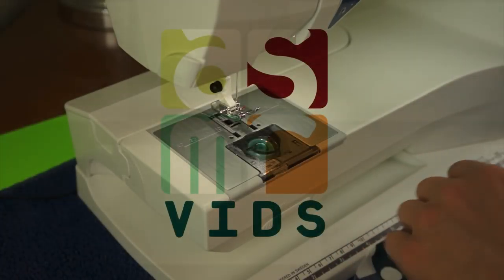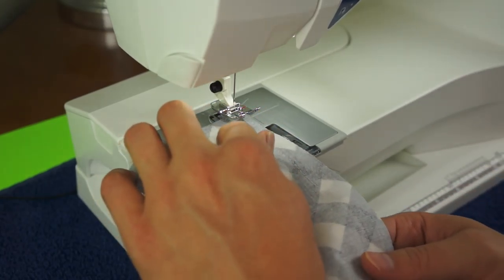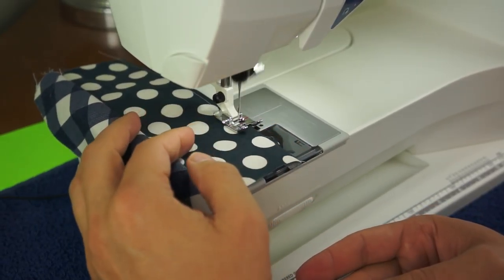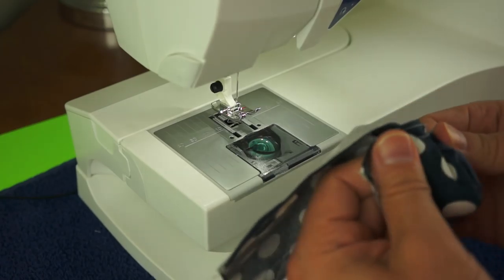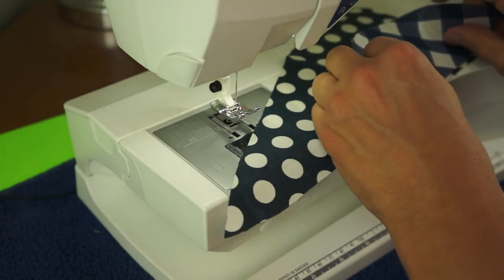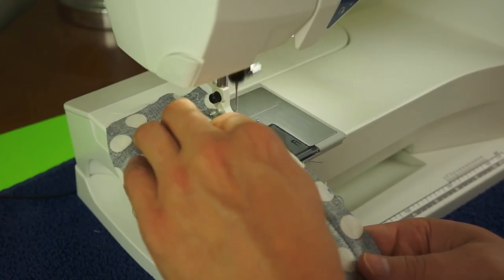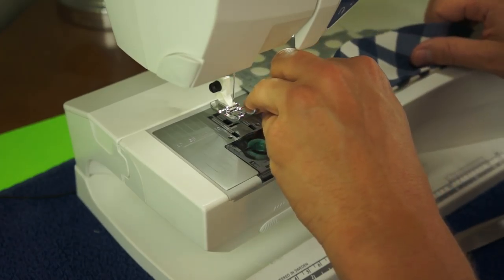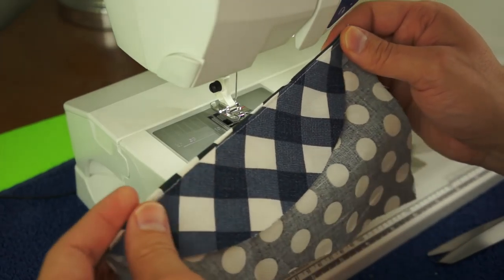Sewing Stitches - a new series? - ASMR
This is an exploration of a possible new series of ASMR videos around sewing. These can be purely ASMR focused or also instructional.